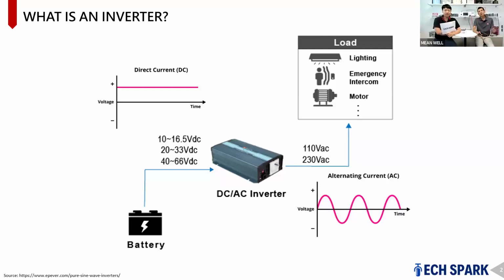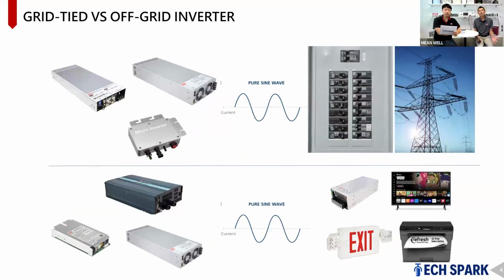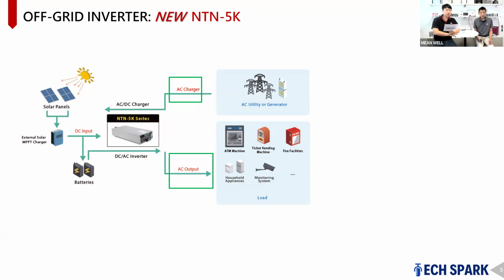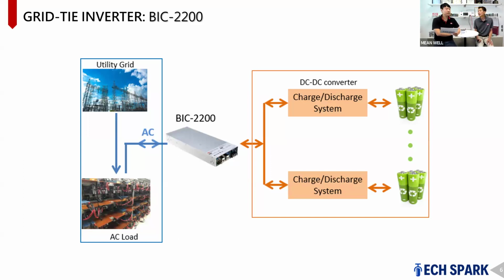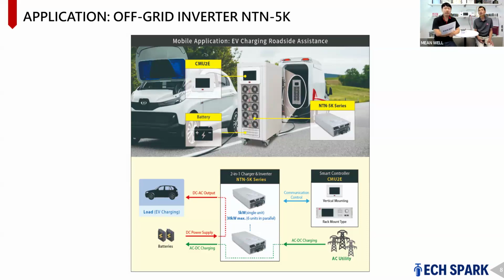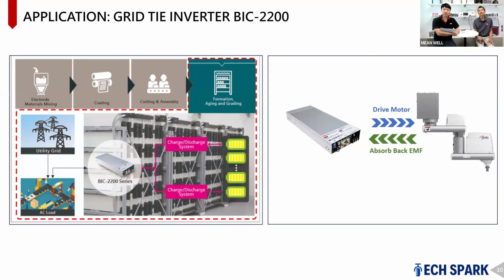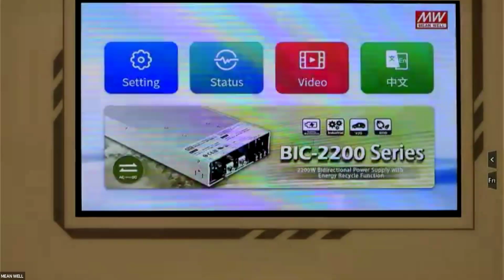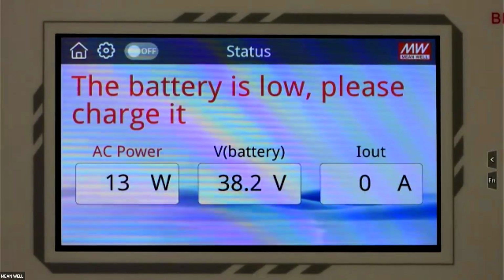Tech Spark Episode 7 - How MEAN WELL Inverters are Shaping a Sustainable Future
Join Kai and Brian as they break down complex technology into easy-to-understand insights, and find out how you can be part of the sustainable energy revolution!